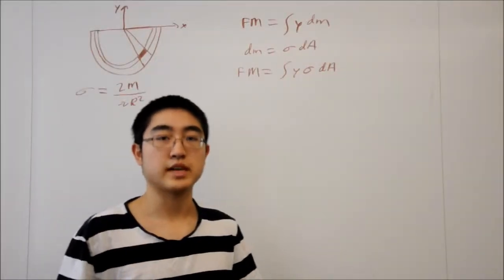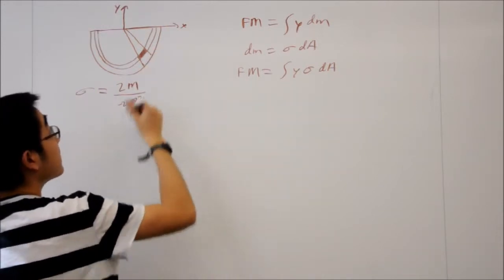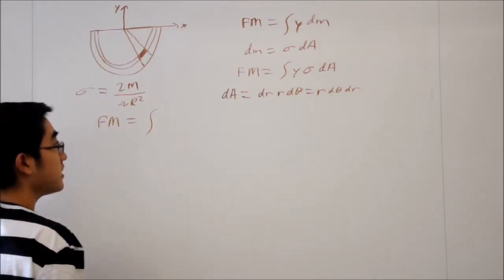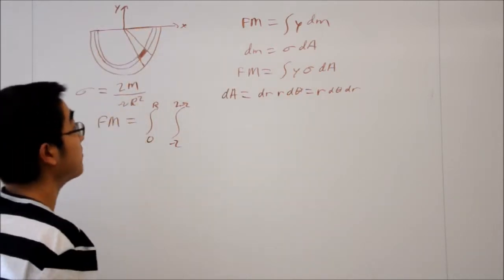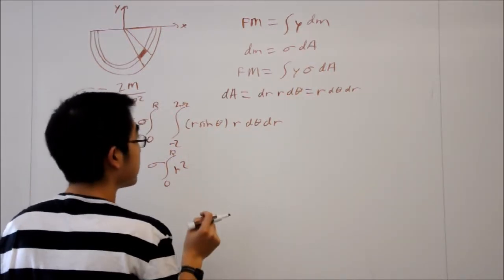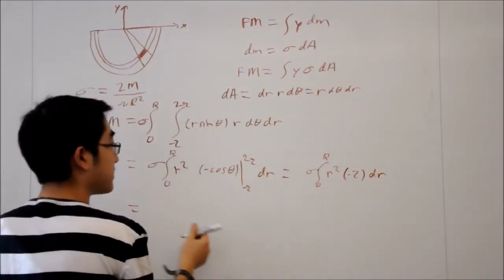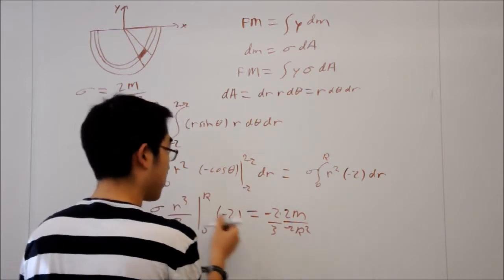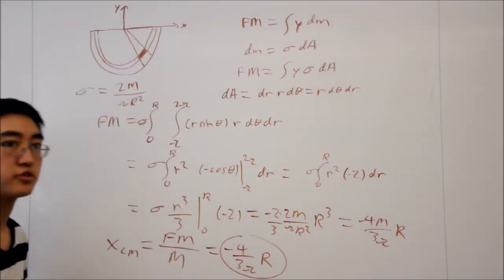Lecture 2 - Problem 3 Solution: Part 2